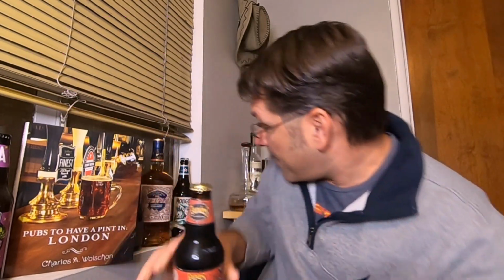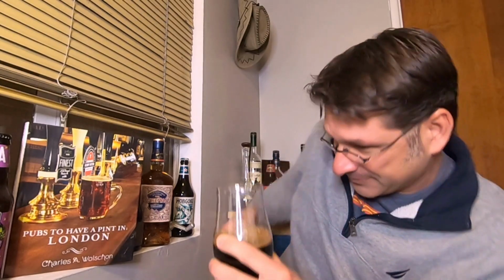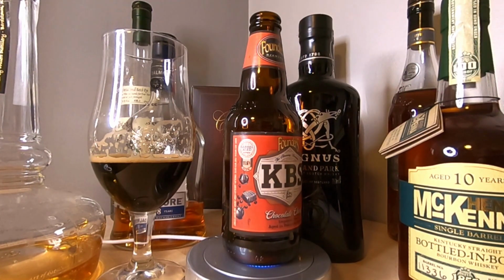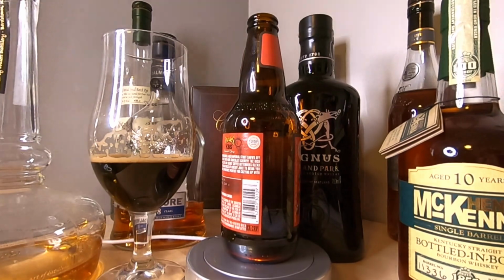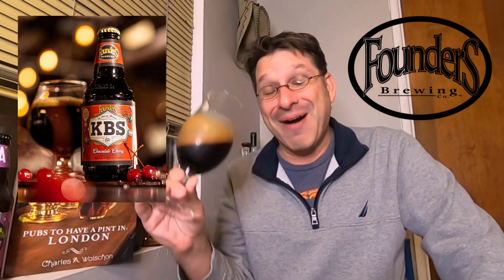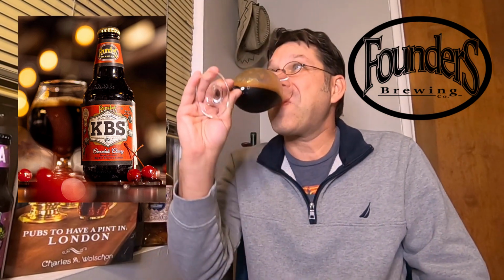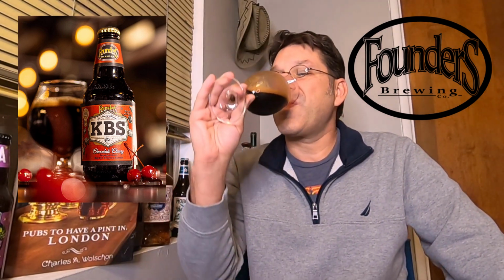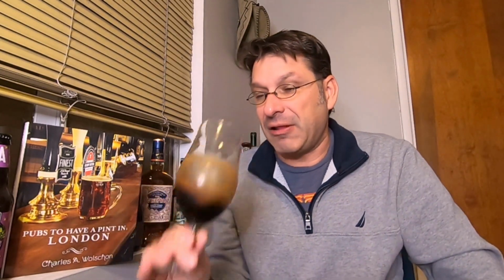The Booze Geek - Ep. #234 - Founders Brewing: KBS Chocolate Cherry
In this episode, we taste, review, and rate, from FOUNDERS BREWING in Grand Rapids, Michigan, their KBS CHOCOLATE CHERRY. Just in time for Valentine's Day, this limited release version of their flagship KBS is flavored with, you guessed it, chocolate and cherries. WOW!!! That combination screams Valentine's Day. You might actually be able to skip the box of chocolates and just bring along a 4 pack of this with the red roses to give to your sweetie: She just might like you more, because of the beer, of course! Even if you think of having some vanilla ice cream, you might just be able to pour this over the top and then add the whipped cream. MMMMM!! That's what I'm talking about: So many choices to be spontaneous with this one. And since it is Valentine's Day [tomorrow], time to get saucy!! In any event, we better start this review before this description gets any spicier! WHEW. HOT NOW!!! Better take a cold shower!!!
CHEERS, PROST, and ENJOY!!!